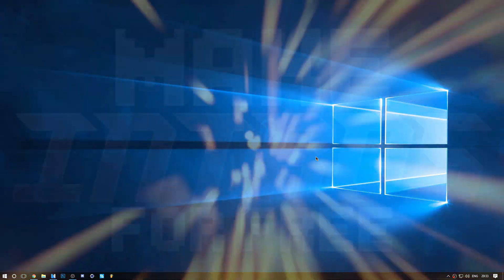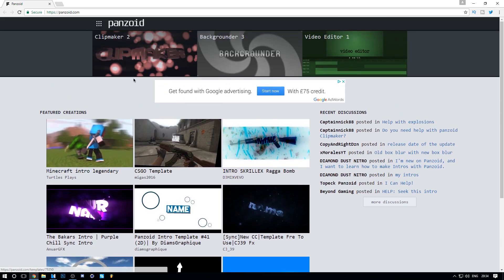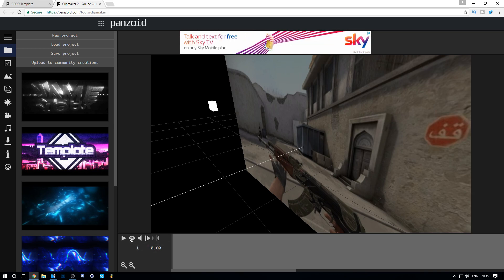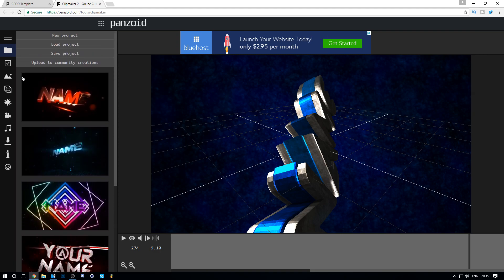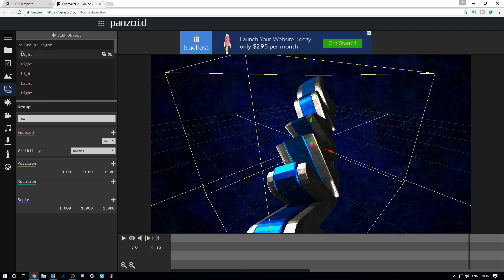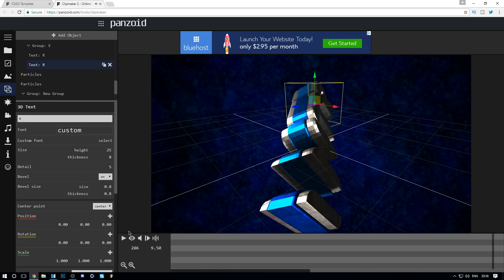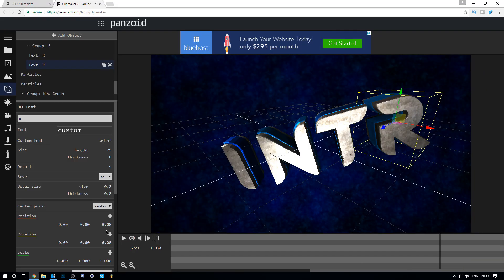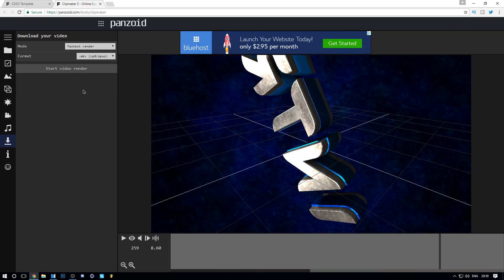How To Make An Intro For Your Videos For FREE 2019 - Make A Free Intro!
How To Make An Intro For Your Videos For FREE 2019 - Make A Free Intro! This awesome video will teach you how to make an intro with Panzoid for free! Unlike other videos, this video will show you updated methods on how to surf for more intro templates uploaded by the community and how to edit each template with your channel name. You don't need any software or downloads to do this, and it's completely safe, simple, and easy!

TURN NOTIFACTIONS ON AND COMMENT NOTIFACTIONSQUAD TO GET A SHOUTOUT IN MY NEXT VIDEO (ONLY ONE WINNER)

How To Get More VIEWS On Your YouTube Videos FAST! How To Tag YouTube Videos To Get More Views 2017!

Recommended Video For You:

My Newest Video:

▲Check these awesome channels out maybe you will enjoy there content!

→Schedule:
2 Or 3 Videos A Week

Or comment this TEAMTEMPO
or Notifactionsquad for a little shoutout!

▲(ABOUT ME) (On This Channel, I Upload Content Such As Helpfull Tips, Tutorials, GFX, Graphics Packs, tech videos and many more helpful videos to help my audiance grow/help with their channels!

I have a Twitter linked on my YouTube banner and in the description of all my latest videos, I always try to interact with you guys as much as possible I enjoy replying back to all my YouTube comments and my twitter DM's!

Also, I am working on some new content such as vlogs, comedy, skits and more!

If you want to buy any designs from me (Banners,logos,headers 2D And 3D)

→This Video Is Uploaded By TempoArts